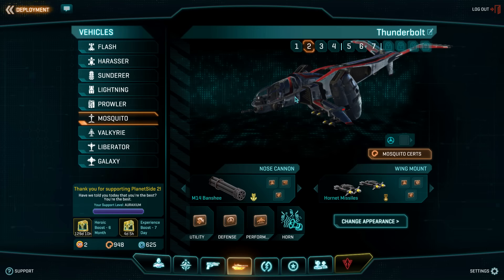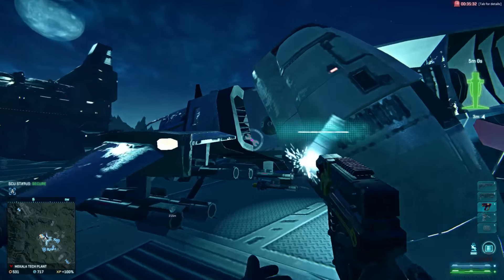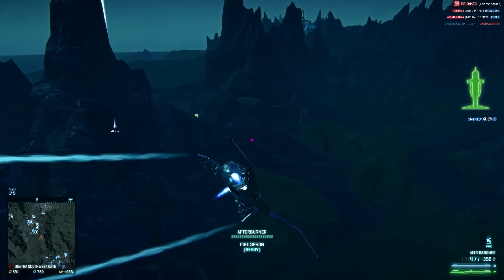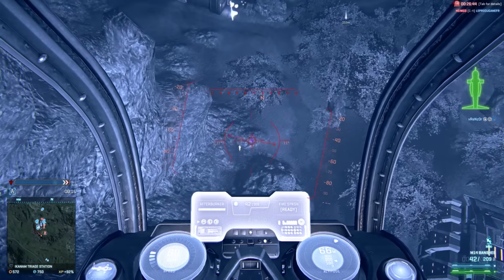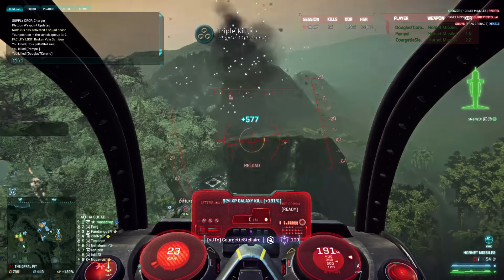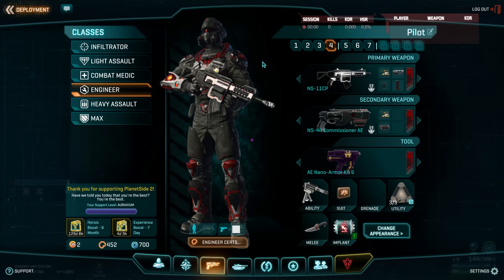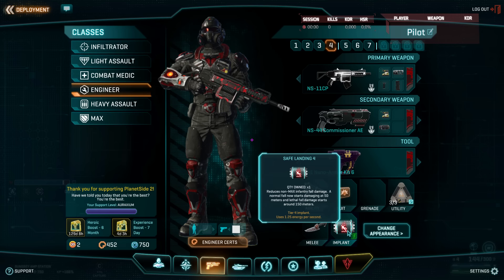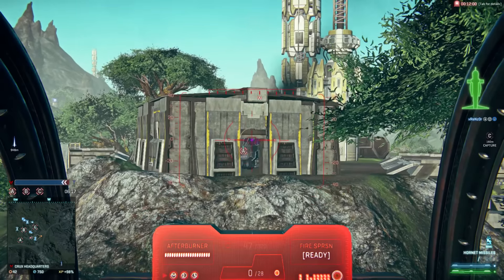Beginners Tutorial on Air to Ground ESF - Tutorials - PlanetSide 2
Hey guys! Today we will take a look on how you can get into the airgame by being an air to ground attack aircraft. We will go through the loadout, game style and thoughts about this particular way of flying. As a beginner pilot I will also try to explain why I think this is a good way to start flying and I will try to share some tips on how to be more effective and survive longer. Hope you enjoy!